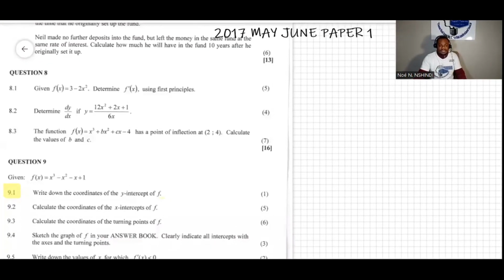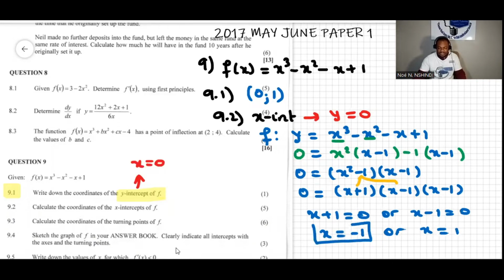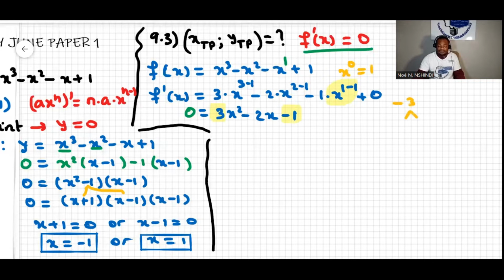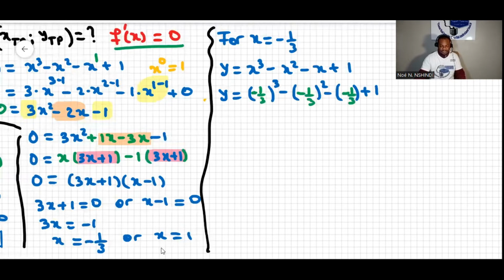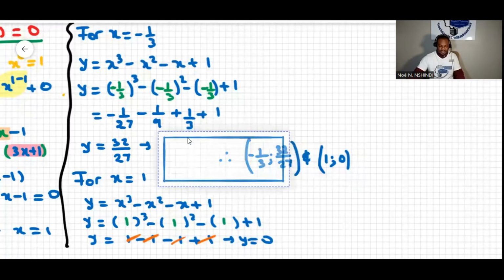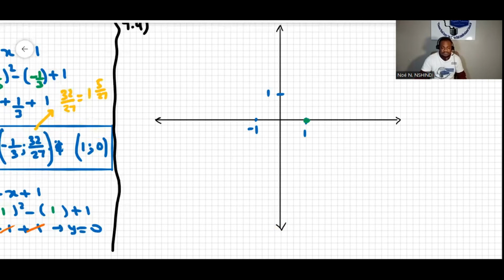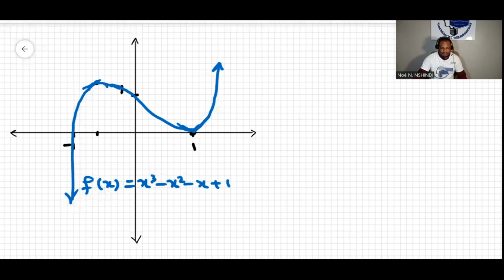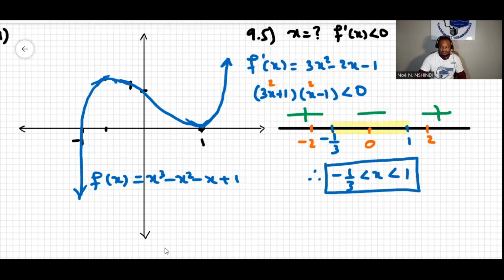GRADE 12 MATH PAPER 1 2017 MAY JUNE QUESTION 9 DIFERENTIAL CALCULUS.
@triplentutoring GRADE 12 MATH PAPER 1 2017 MAY JUNE QUESTION 9 DIFERENTIAL CALCULUS. To view more DIFERENTIAL CALCULUS problems

1) Video Detailed Solution of Question Papers
2) 1-on-1
3) Group of at most 10 Students

2) Regular Students

~𝗔𝗿𝗶𝘀𝘁𝗼𝘁𝗹𝗲